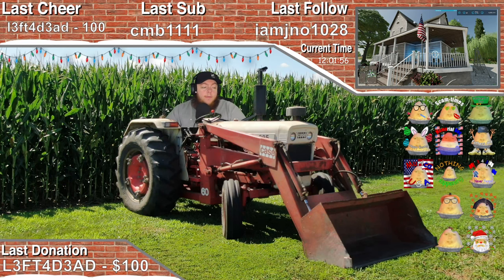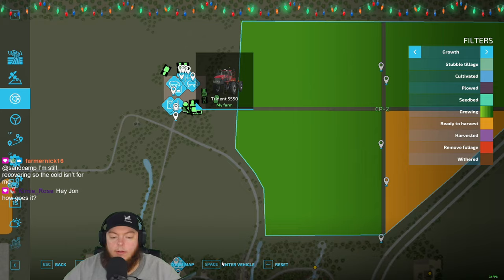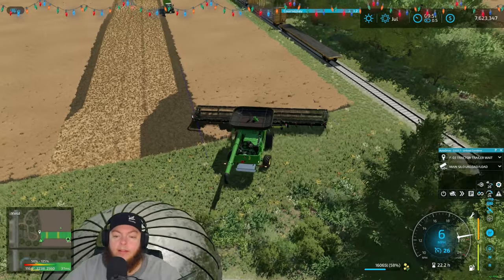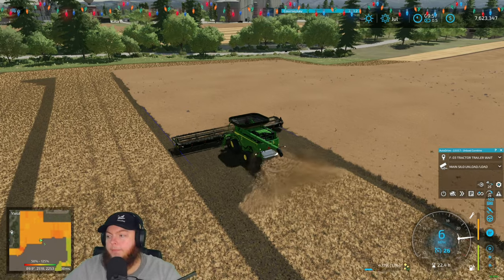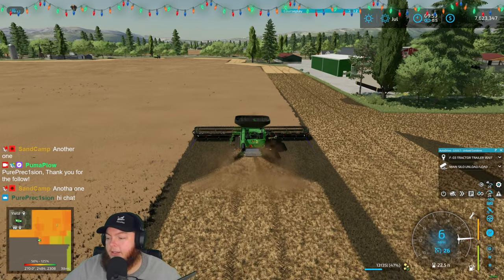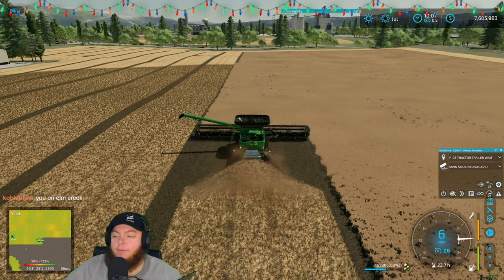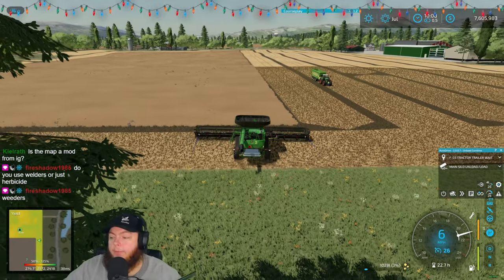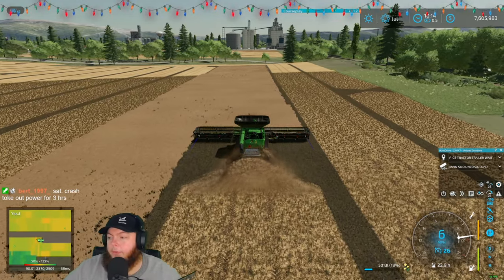Twitch Livestream | Farming Simulator 22 | Elm Creek 4x V2 by Stevie. | 12/06/2022 - Part 1